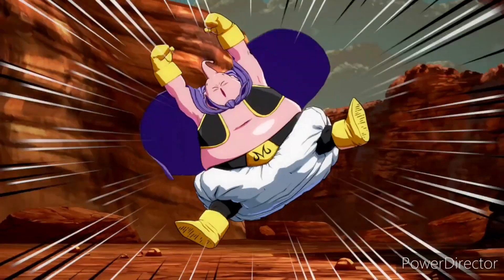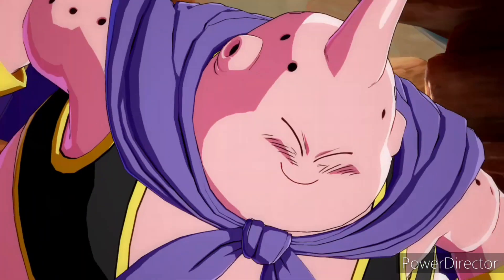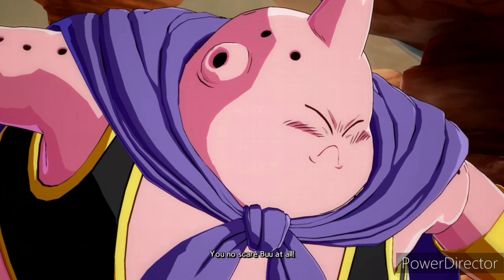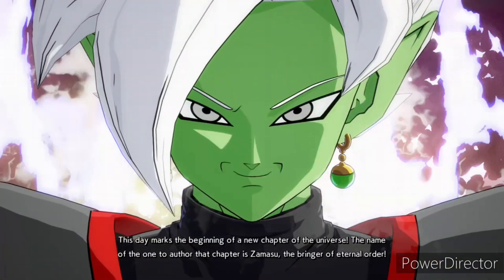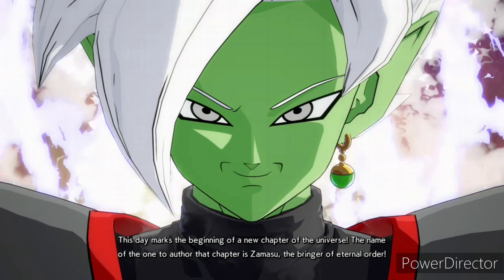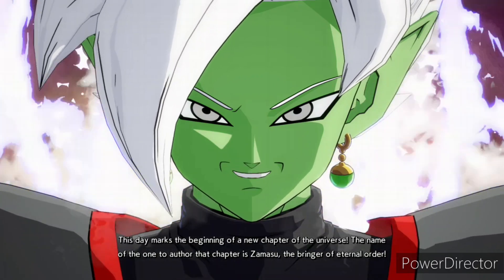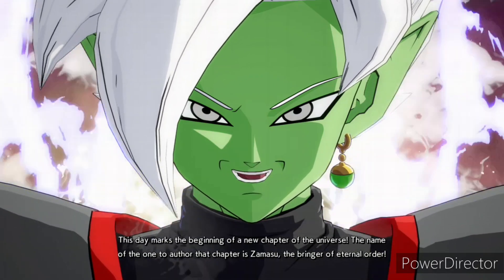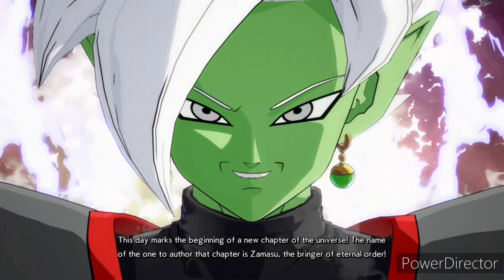Marjin Buu V Zamasu Fused on DRAGONBALL Fighter Z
In today's video, we have Marjin Buu V Zamasu Fused! Hope you enjoy it!

What I use :
Consol = Xbox Series S
Controler = Powera enhanced Xbox Series X|S
Game = DragonBall Fighter Z
Editing soft wear = Power Director